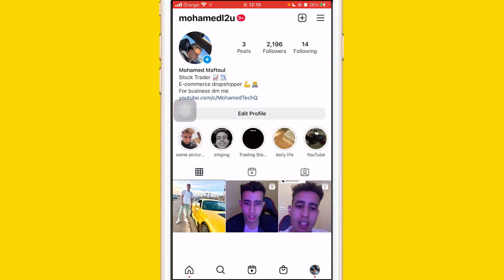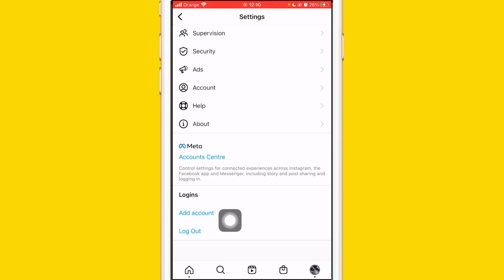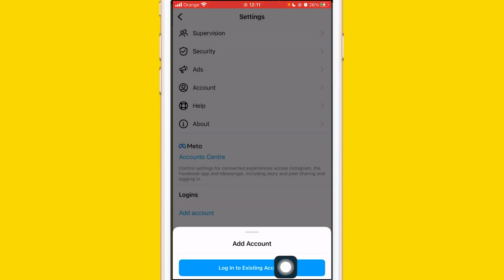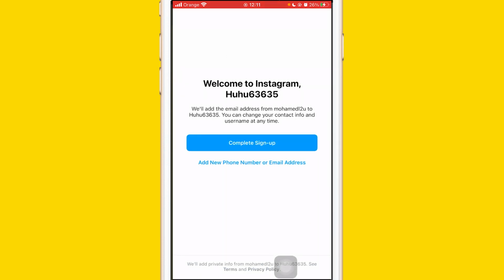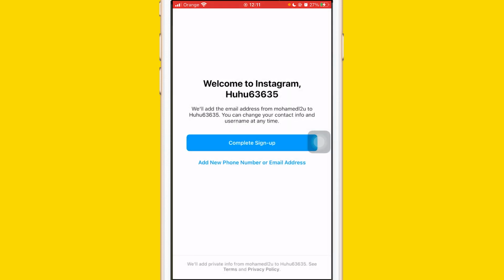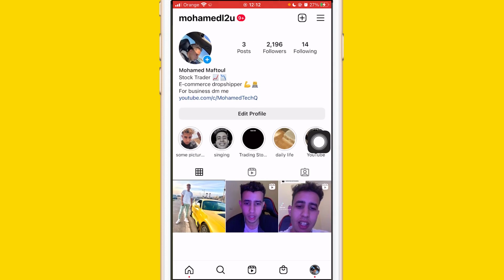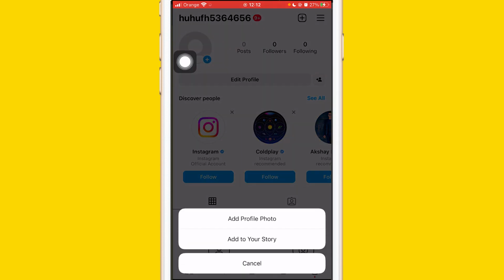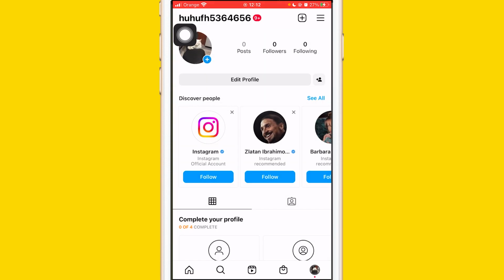How To Add Another Instagram Account With the Same Email 2025 (iPhone & Android)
In this video, I'll be showing you how to Add Another Instagram Account on ONE Device:) With the new feature, you can now add up to five Instagram accounts and switch between them without having to log out and log back in again. In version 7, this is included. You can download it from the App Store or Google Play Store for iOS and Android. after watching this You'll be able to add another Instagram account to your device. This video will explain how you can have multiple Instagram accounts on your device.
How To Add Another Instagram Account With the Same Email 2023 (iPhone & Android) IS TODAYS VIDEO